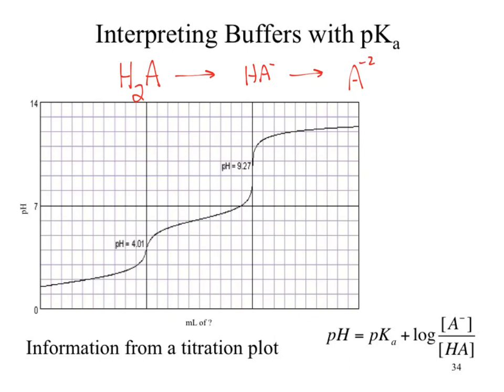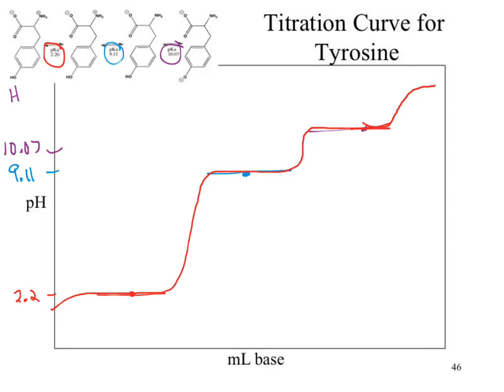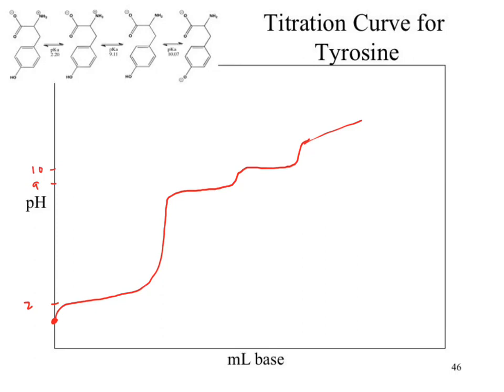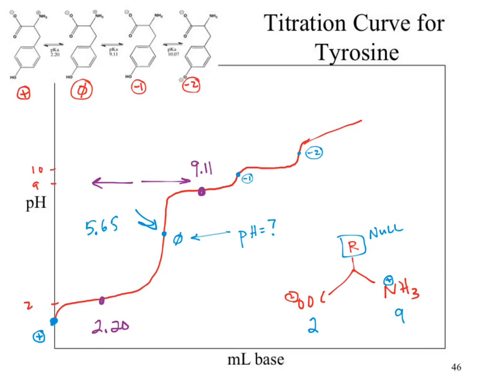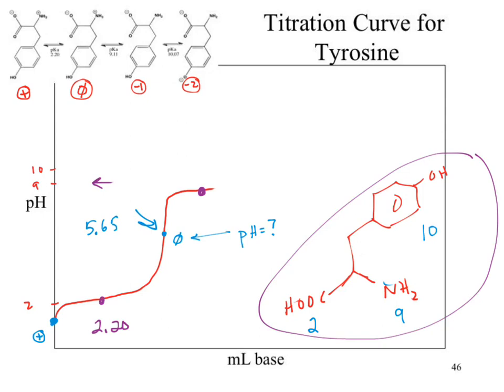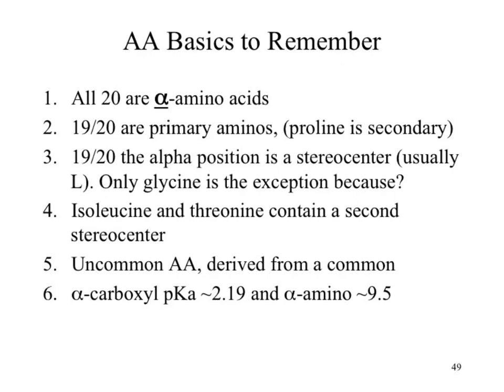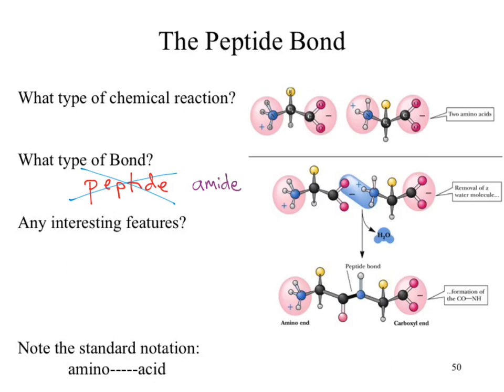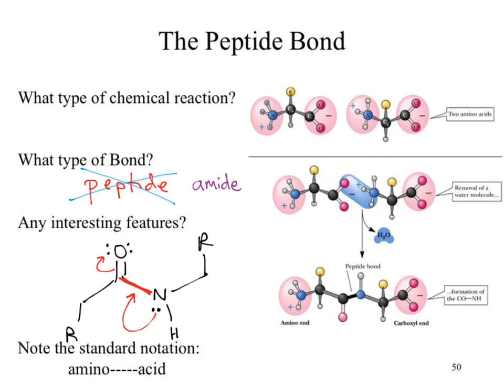wk03b 260 aminoacidsbuffer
titration curve analysis of amino acids.